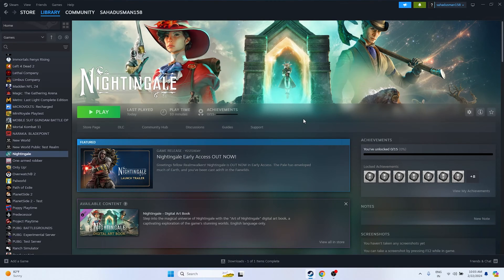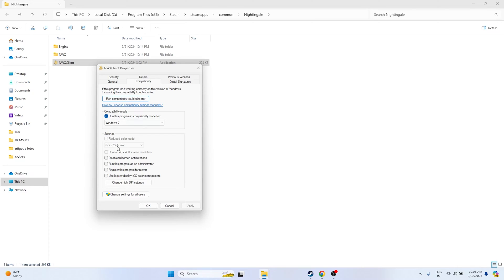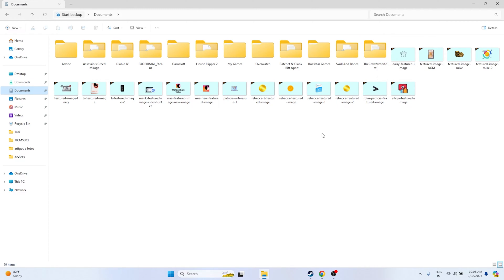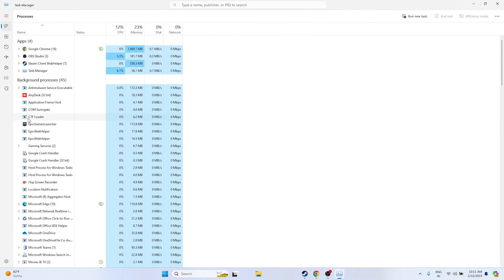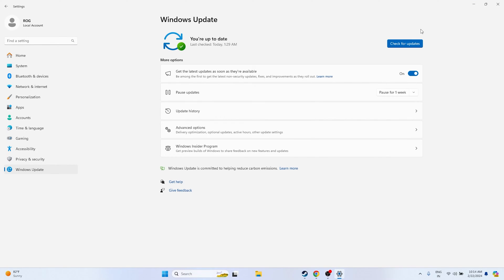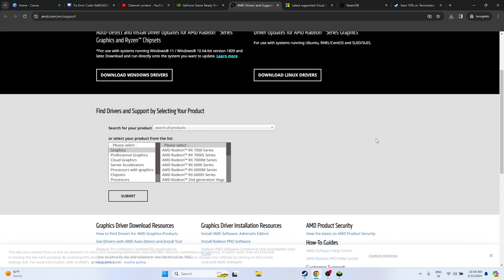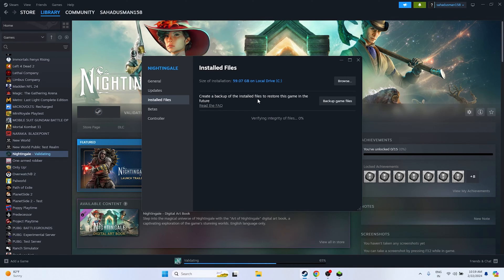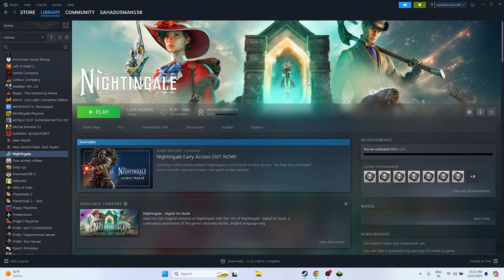How to Fix Nightingale Crashing, Crashing To Desktop and Freezing On PC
Nightingale has launched into early access on Steam with thousands of players currently in-game. The release isn’t without its issues though, and like many early access titles, there are some technical issues you can face. If Nightingale is constantly crashing for you, here are a few recommendations to address that.

CHAPTERS IN THIS VIDEO :
0:00-INTRO
0:34-RESTART YOUR PC
1:43-LAUNCH THE GAME FROM INSTALATION FOLDER
2:29-RUN THE GAME IN COMPATIBILITY MODE
2:43-RUN THE GAME AS ADMINISTRATOR
3:15-SET THE DATE,TIME AND REGION CORRECT
4:01-CLICK ON PLAY BUTTON AND PRESS ALT TOGETHER
4:46-DELETE SAVED GAME FILES
5:09-ALLOW GAME TO WINDOWS SECURITY
6:18-UNPLUG ALL USB DEVICES
6:52-STEAM OVERLAY DISABLED
7:14-TYPE THESE COMMANDS IN LAUNCH OPTIONS
7:50-CLOSE OVERLAY APPLICATIONS
8:57-RUN THE GAME ON DEDICATED GRAPHICS CARD
9:54-INCREASE VRAM
10:51-UPDATE WINDOWS
11:14-UPDATE GRAPHICS CARD
15:03-INSTALL VISUAL C++
16:00-VERIFY GAME FILES
18:50-UNINSTALL AND REINSTALL THE GAME
18:52-CONCLUSION

THIS VIDEO ALSO ANSWER FOLLOWING QUESTION :
How to Fix Nightingale Crashing
How to Fix Nightingale Crashing To Desktop
How to Fix Nightingale Freezing on PC